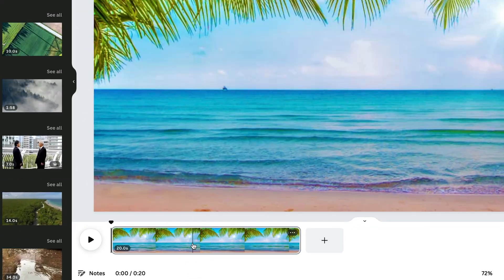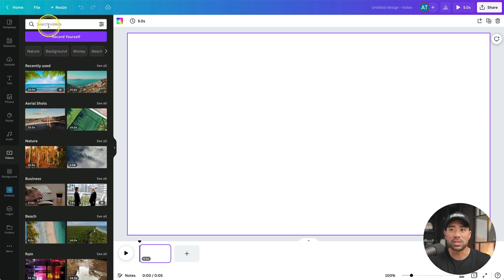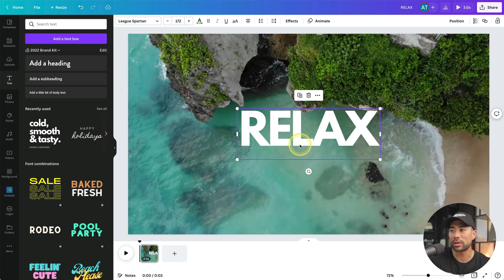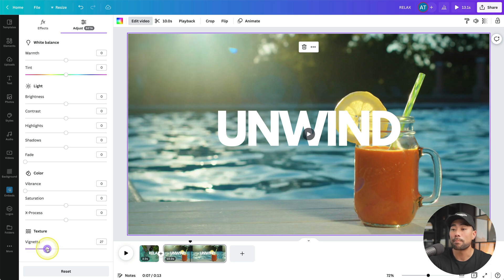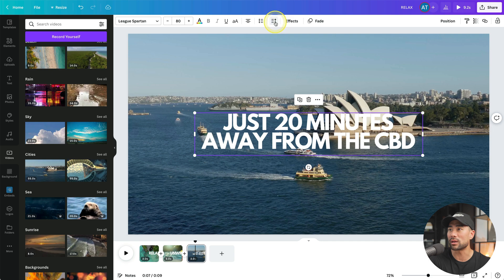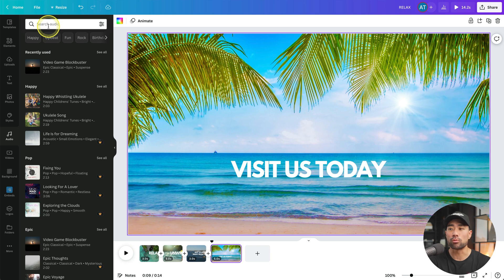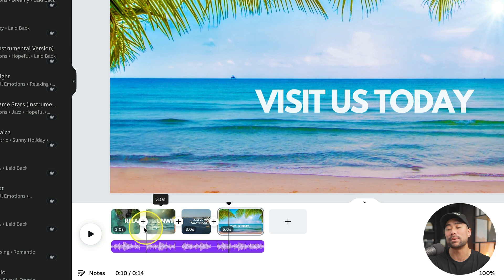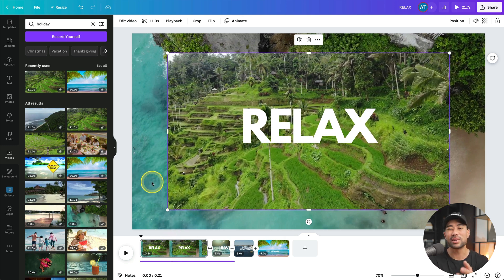How To Edit Videos in Canva For Beginners (Step-by-Step)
In this video, you'll learn how to edit videos in Canva like a pro! I've broken everything down in this Canva video editing tutorial so you'll be confident knowing how to create and edit videos in Canva such as promo ads, social media content, YouTube video intros, video stingers, product ads and much more.

▼ ▽ TIMESTAMPS

00:00 Introduction
00:20 Getting started with editing videos
02:05 Adding video on your canvas
03:19 How to cut your video clip in Canva
04:26 Adding text on your video
05:41 How to animate text inside Canva
07:34 Adding effects on your video
12:21 How to add music on your video
14:43 Editing the music in Canva
15:39 Inserting clips between other clips
16:10 Adding transitions between clips
16:40 How to add other elements on your video
16:55 Checking the length of your video
17:12 How to download your edited video
17:55 Canva video editor limitations

▼ ▽ LINKS & RESOURCES